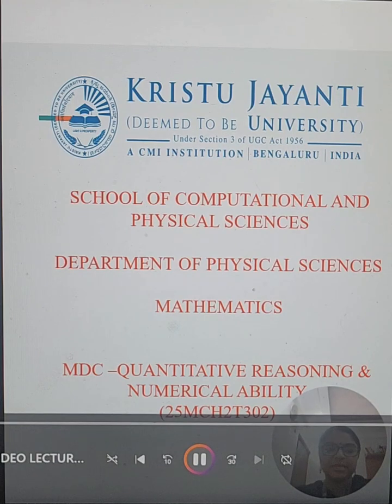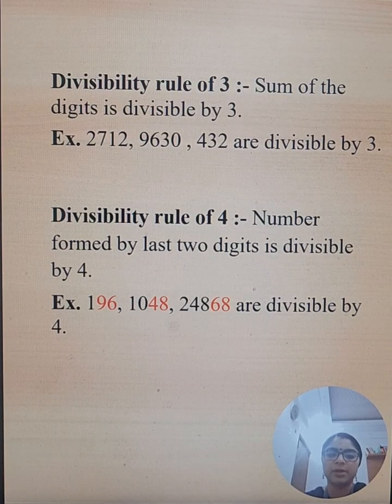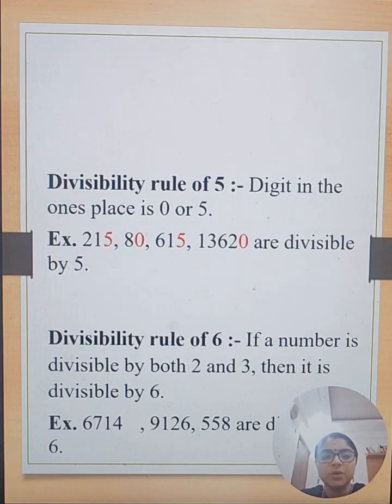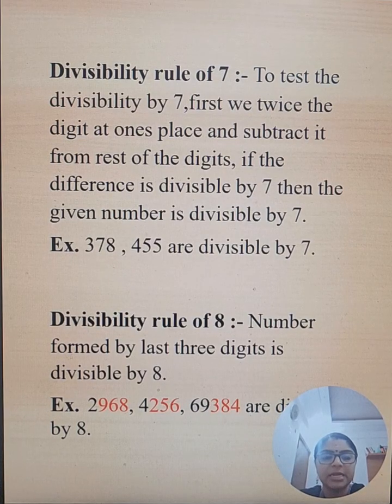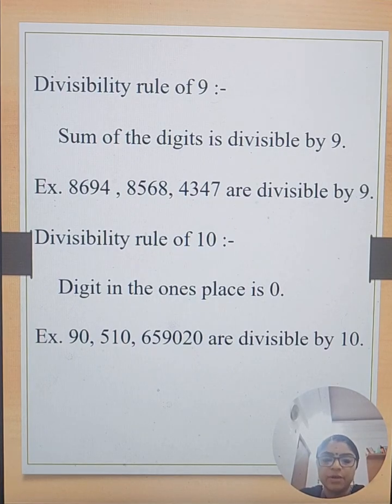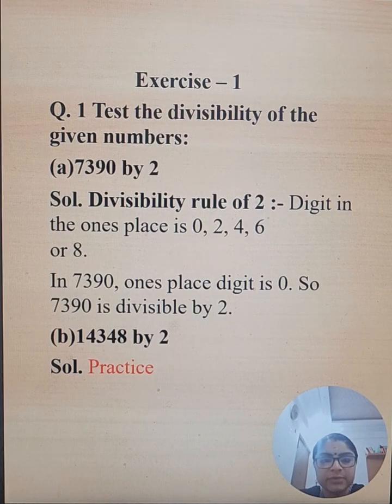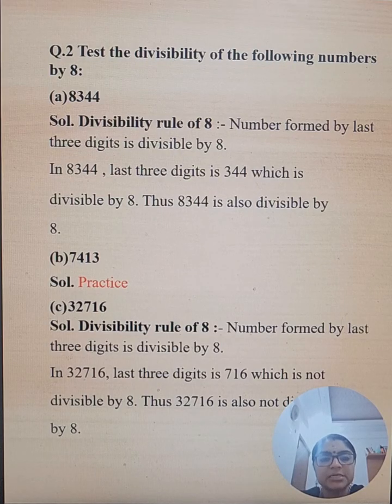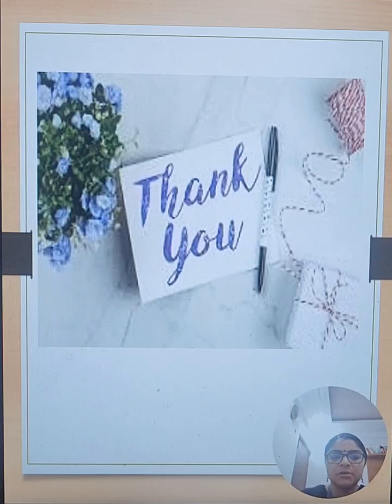Tests of Divisibility